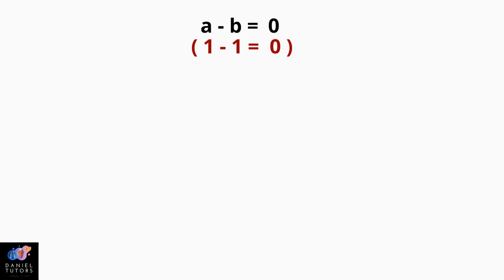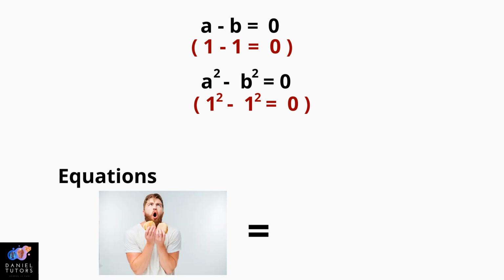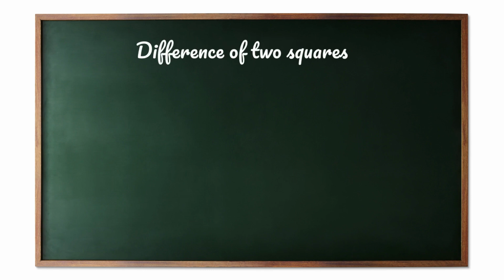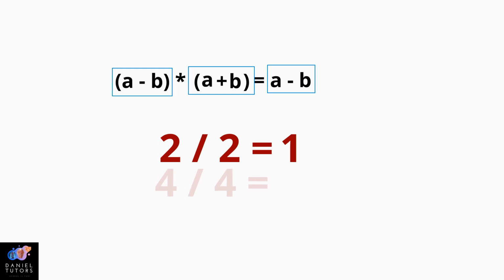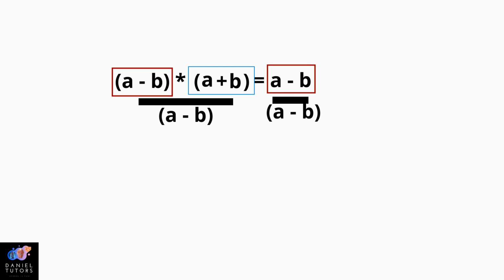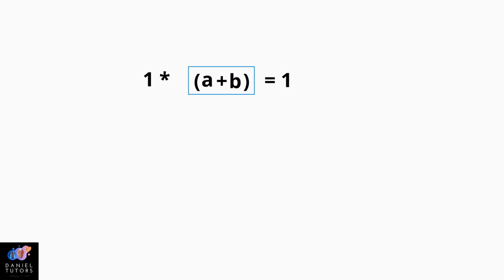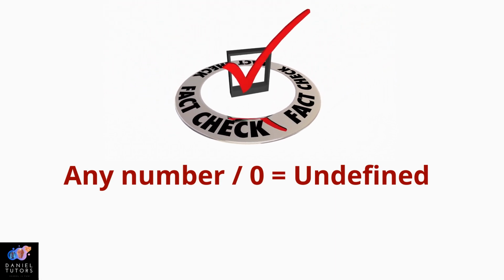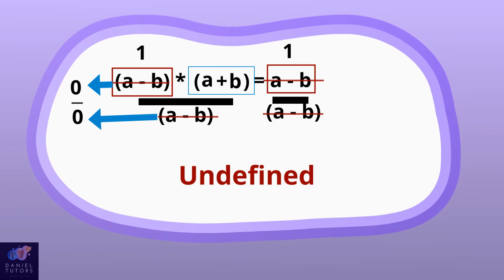Fun Math: 1 + 1 = 1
Simply for fun! Learn something fundamental in algebra with Daniel Tutors